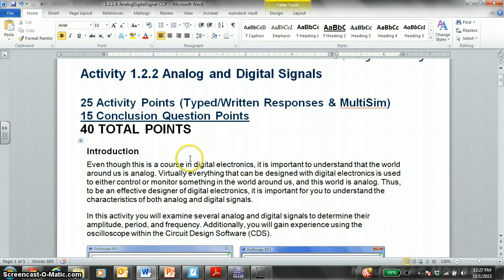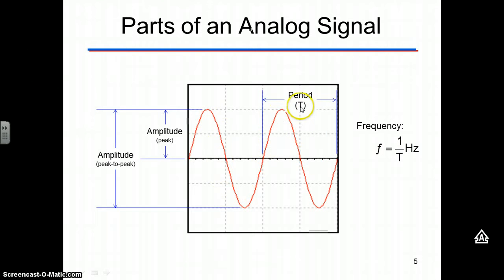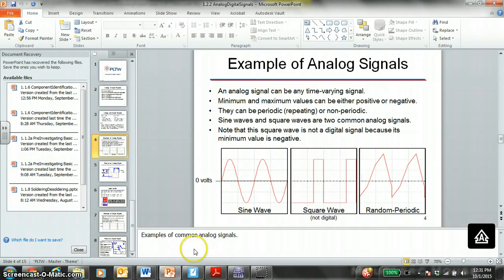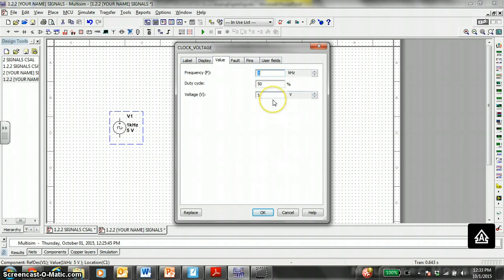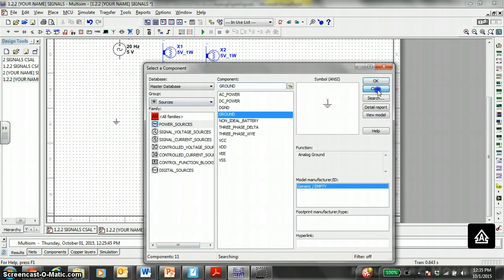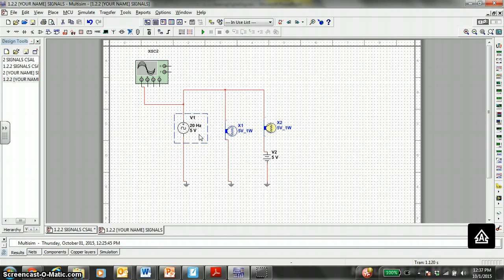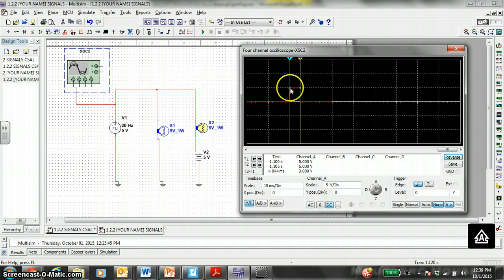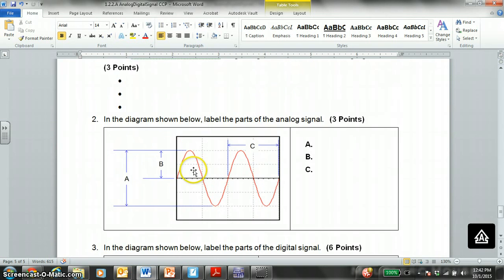DE - 1.2.2 SIGNALS TUTORIAL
1.2.2 DIGITAL ELECTRONICS - TUTORIA